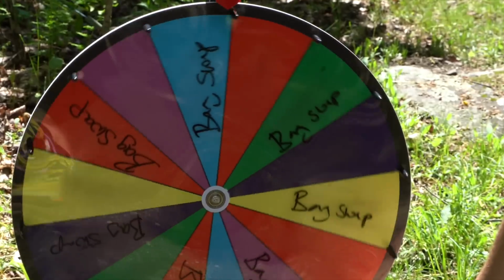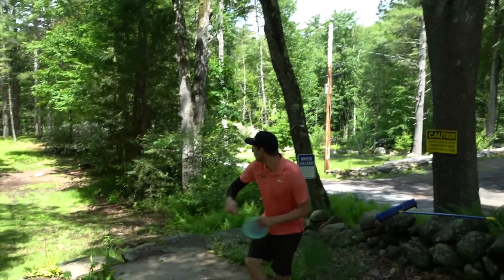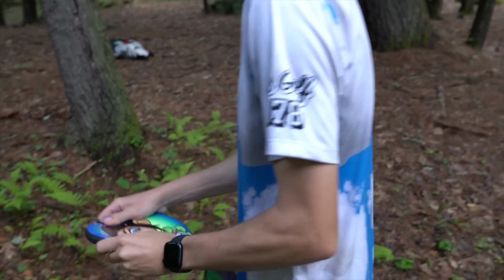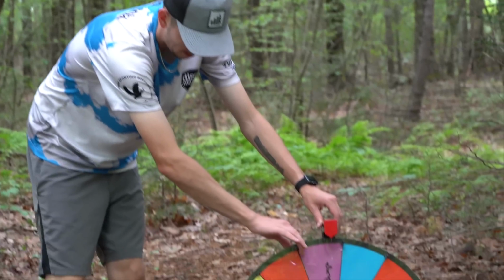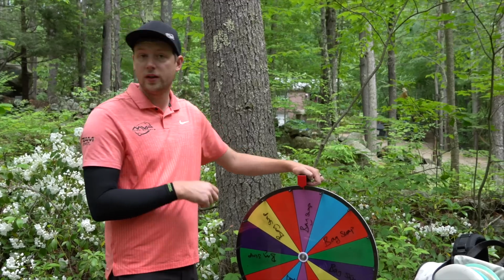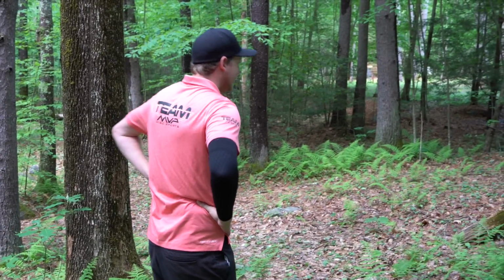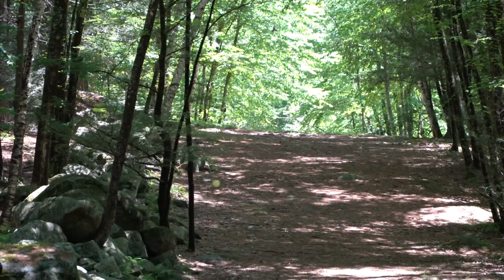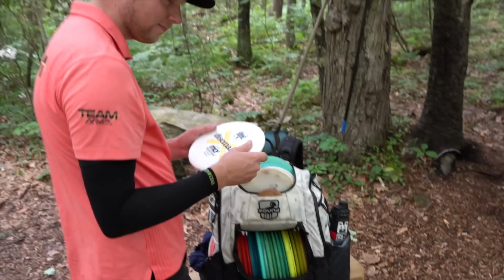SWAPPING BAGS WITH CASEY WHITE?!?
Casey is back in town so we of course had to go film a vlog together. Old school style. And the wheel made it back! Good times here in Massachusetts at the legendary Flat Rock Disc Golf course, that is actually up for sale currently. Anyone interested?? 😆

Want to use the same discs I do?

Check out the best Disc Golf Bags in the business!